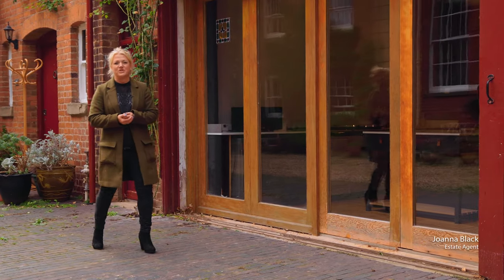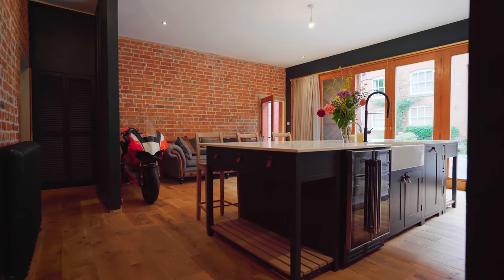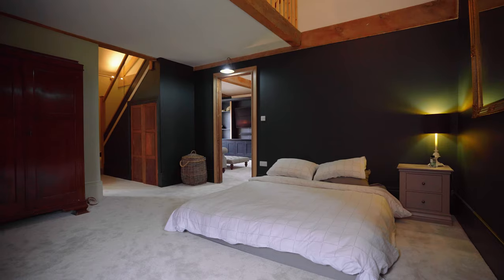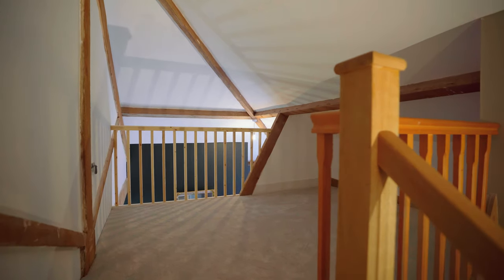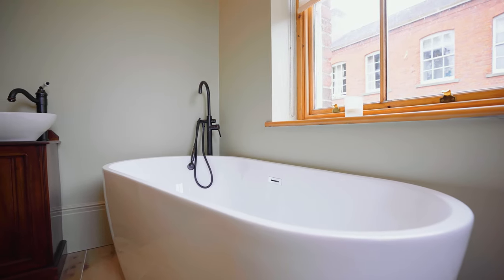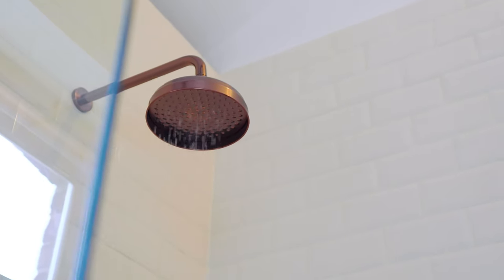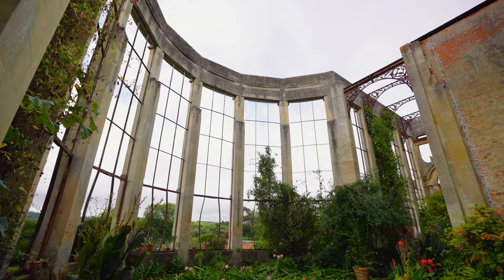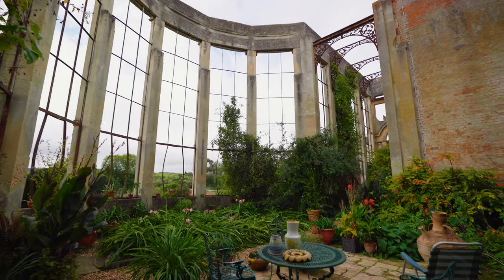20 The Coach House, Whitbourne Hall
The Coach House is a beautifully designed two-bedroom Grade II listed conversion set in a pretty courtyard within the grounds of Whitbourne Hall. This wonderful home has been fully renovated by the current owner to seamlessly blend the original character features with all the comforts of contemporary living. This property is perfect for use as a full-time home or as a lock-up and leave.